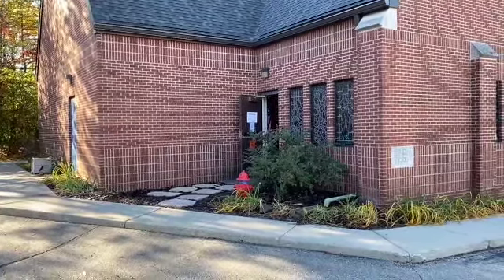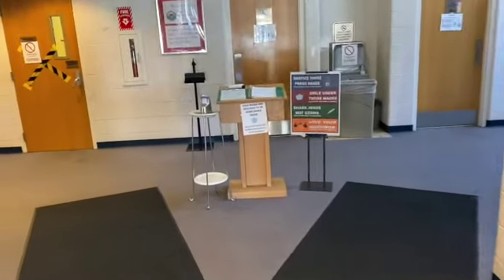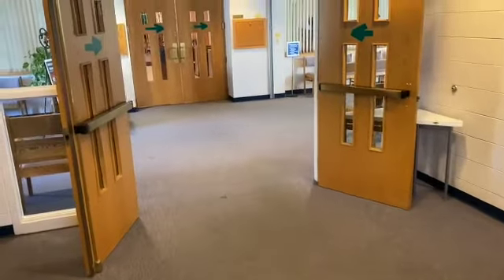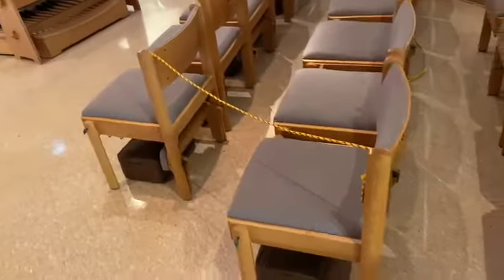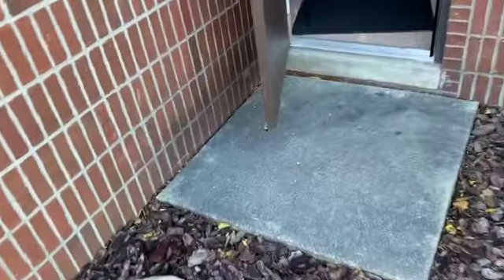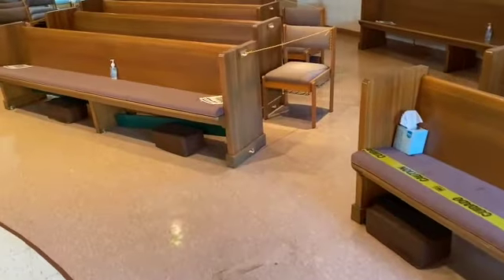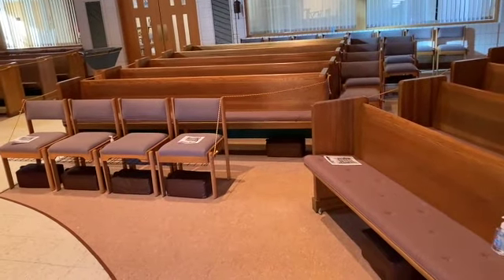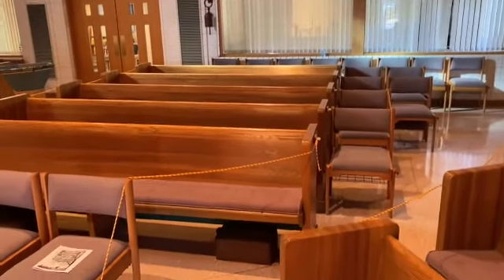Intro to indoor worship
This video is about intro to indoor worship